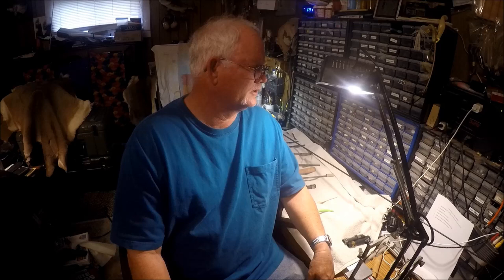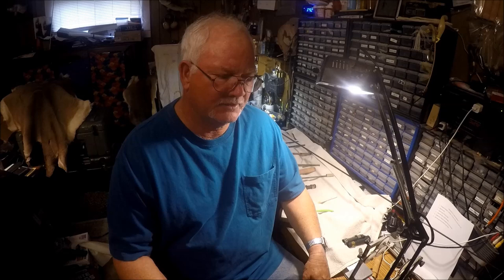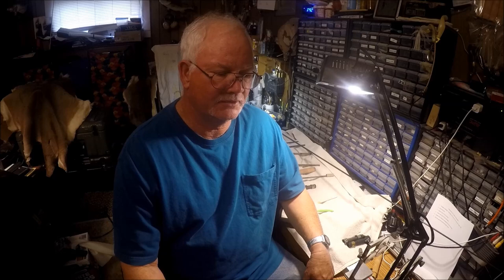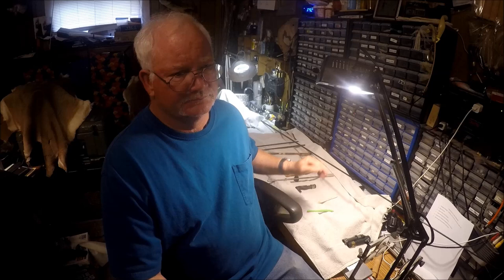Custom Fishing Rod Building Step 1 Intro with the Crappie Wrangler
Custom Bait Casting Crappie Rod Step 1. Old School, Crappie Wrangler